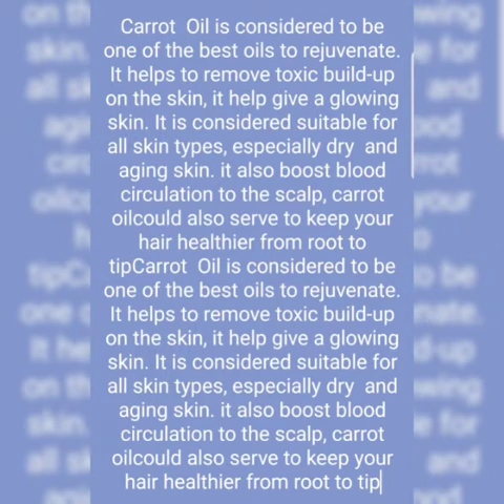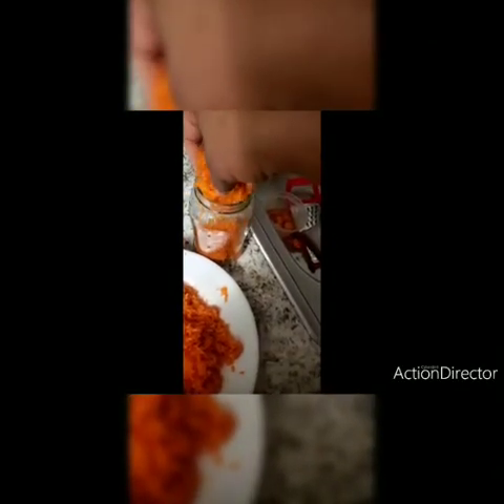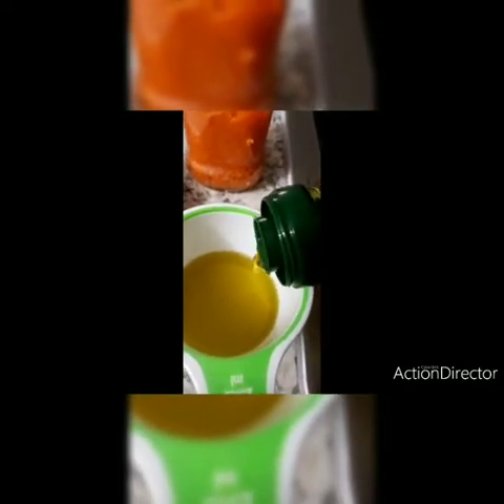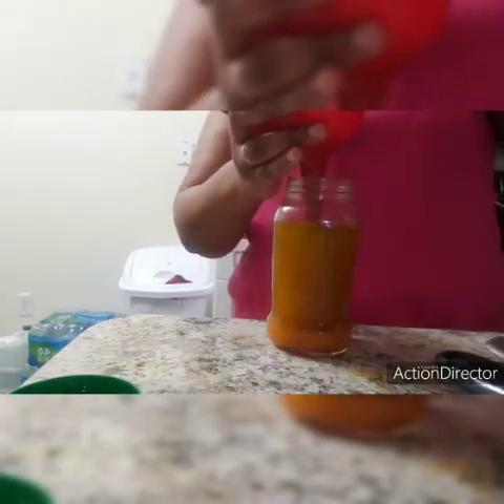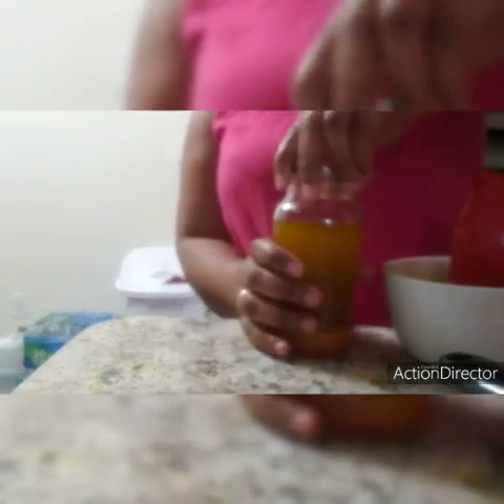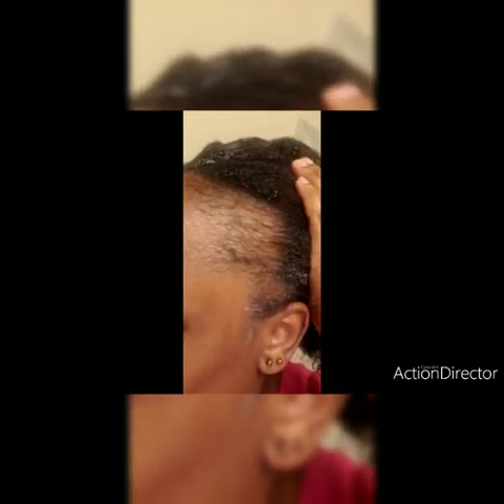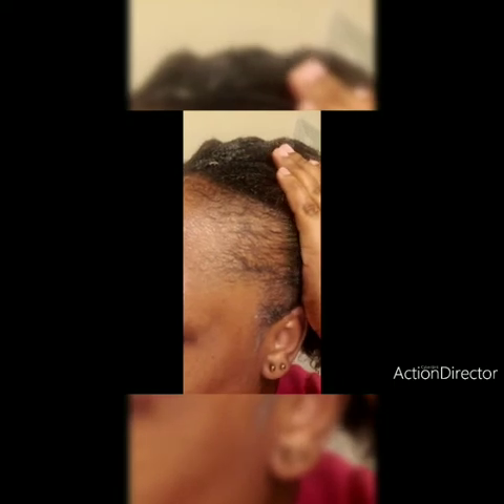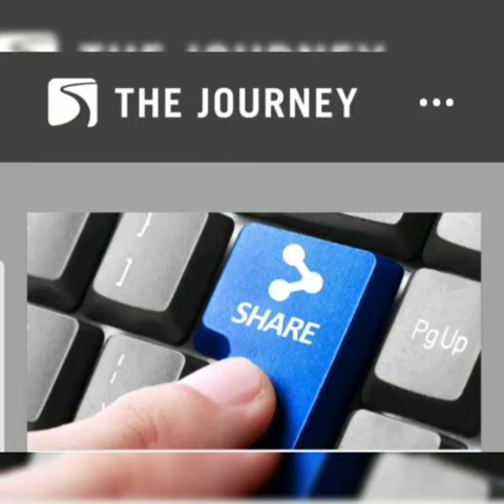Glowing on a budget with carrot oil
Products used
Extra virgin olive
Organic carrots